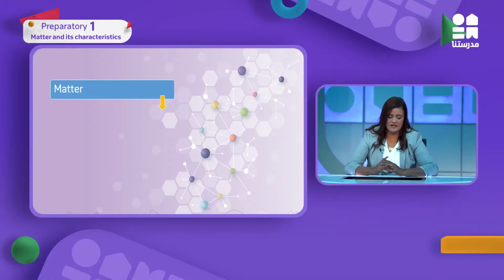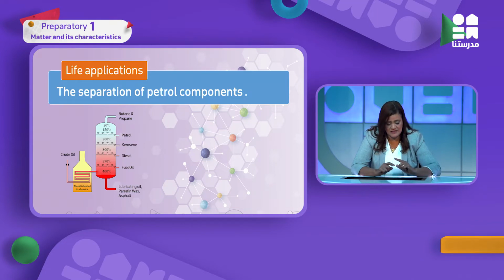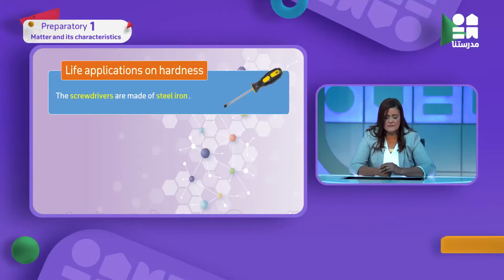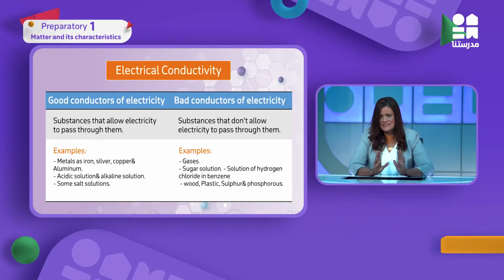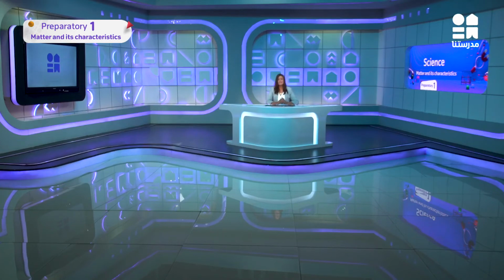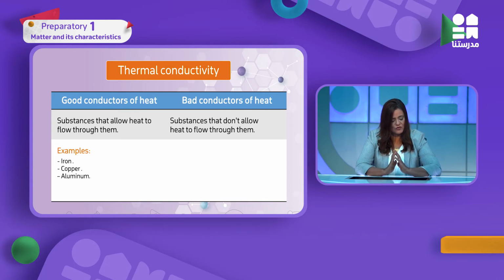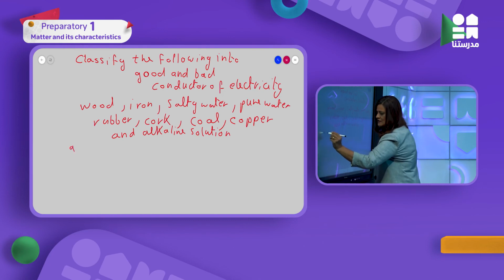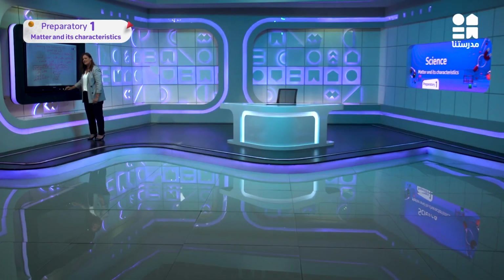science | الصف الأول الإعدادي | Matter and its characteristics part 3